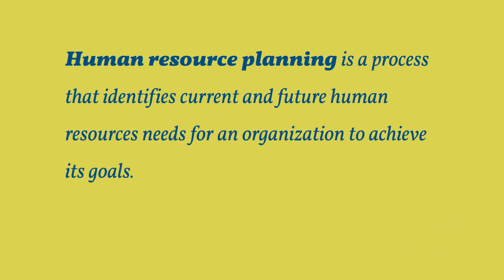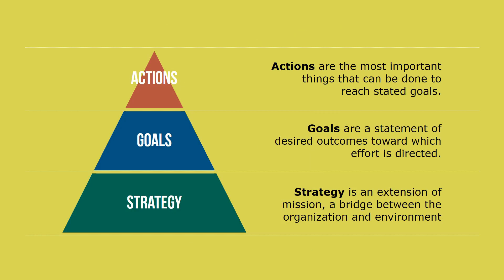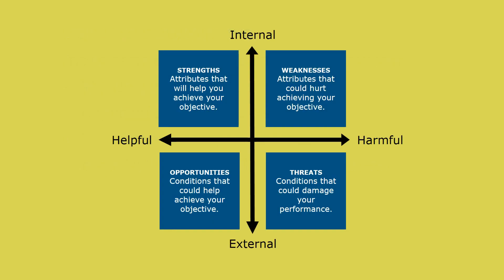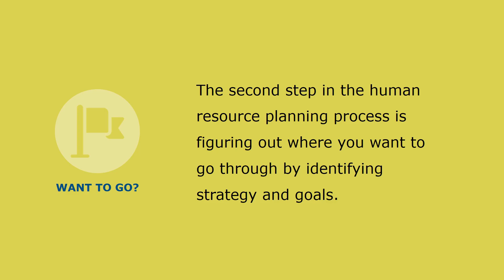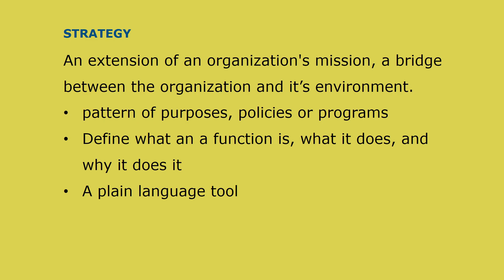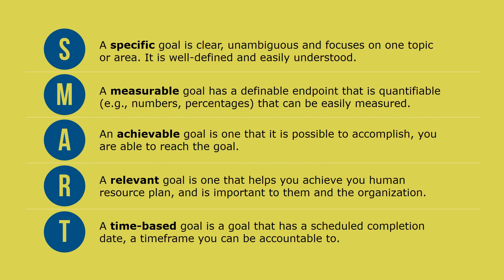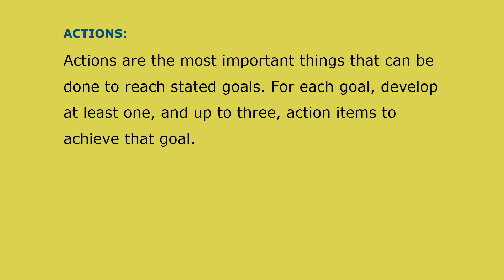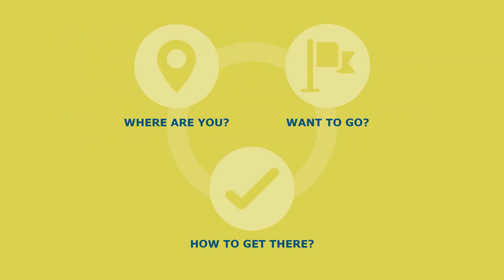HR Basics: Human Resource Planning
HR Basics is a series of short courses, designed to highlight what you need to know about a particular human resource management topic. In today’s HR Basics, we explore human resource planning by outlining a three-step strategic process to meet your organization’s human resource needs.

Human resource planning is a process that identifies current and future human resources needs for an organization to achieve its goals. Human resource planning should serve as a link between human resource management and the overall strategic plan of an organization. The goals of human resource planning are to ultimately improve organizational outcomes.

Human resource planning is used in and for all functional areas of human resource management. Although you might immediately think of workforce planning, human resource planning covers the brood spectrum of functional areas of human resource management.

Human resource planning includes figuring out where you are, where you want to go, and how to get there.

Using this process, you will develop the core elements of a human resource plan - strategy, goals, and actions. Strategy is an extension of an organization's mission, a bridge between the organization and it’s environment. Goals are a statement of desired outcomes toward which effort is directed, to realize your human resource plan. Actions are the most important things that can be done to reach stated goals.

Planning is critical for each functional area of human resource management. Ask these three simple strategic questions – where are we now, where do we want to be, and how can we get there?  - to frame your next human resource planning process. Doing so will ensure you develop the right human resource strategy, goals and action items to realize your plan.